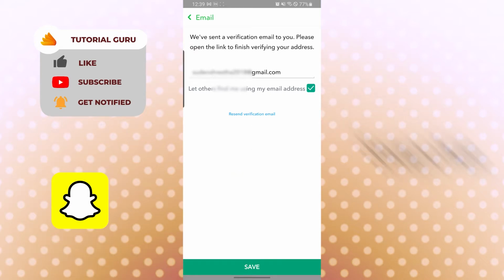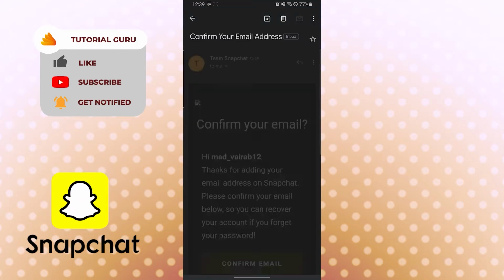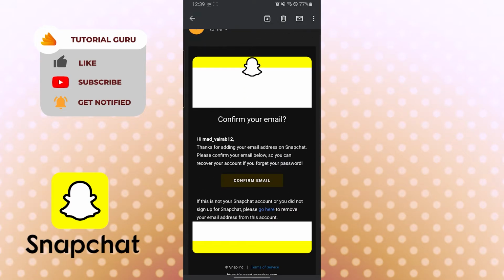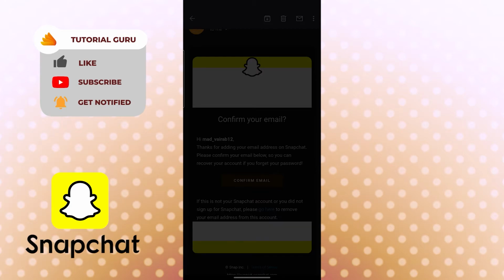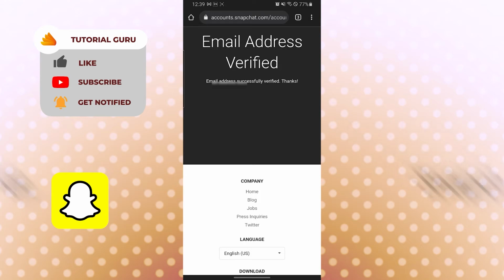How to Change E-mail On Snapchat? Change E-mail In Snapchat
Change E-mail In Snapchat. You will be required to register your e-mail on Snapchat while you Sign up for Snapchat or when you create an account on Snapchat. But, If you suddenly changed your e-mail and if you want to change your e-mail on Snapchat, the above video will guide you to change your e-mail on snapchat.

I hope this video helped solve your problem. Is the app still not working?